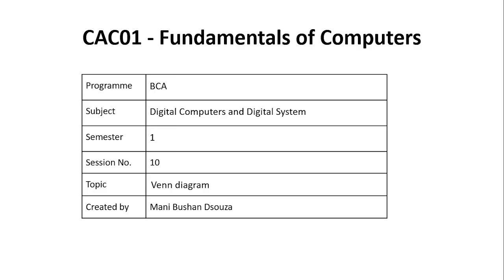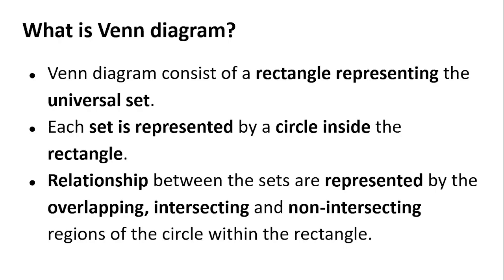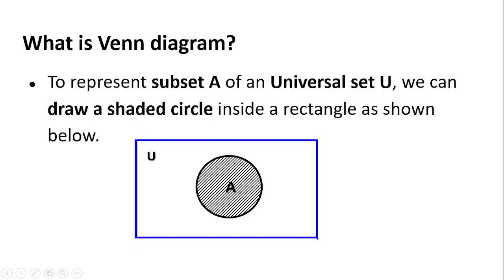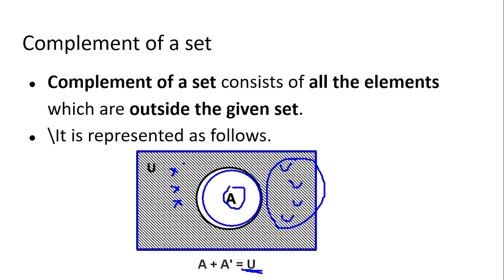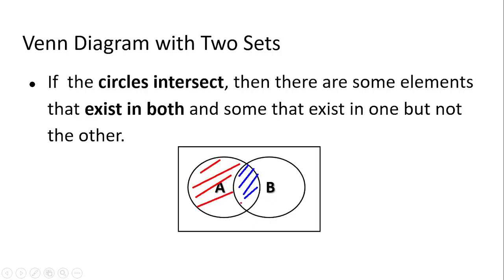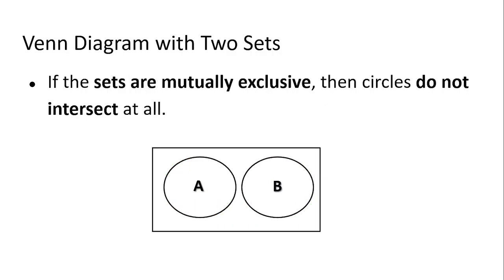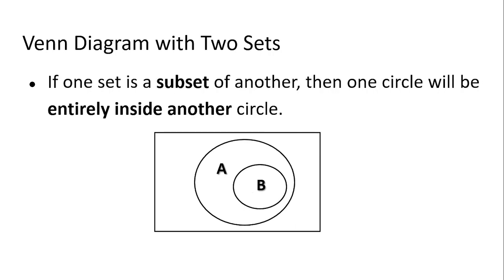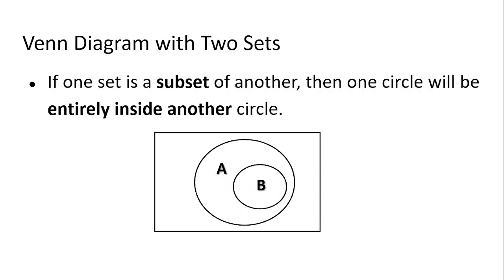Mangalore University 1 SEM BCA Computer Fundamentals. - Venn Diagrams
This session discribes the use of Venn diagram in representing and solving  the validity of Boolean equations